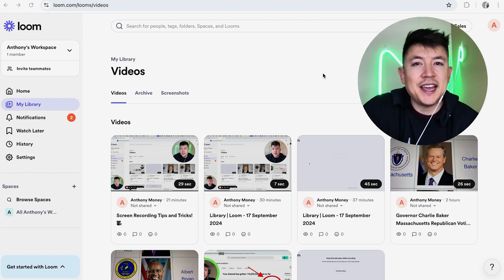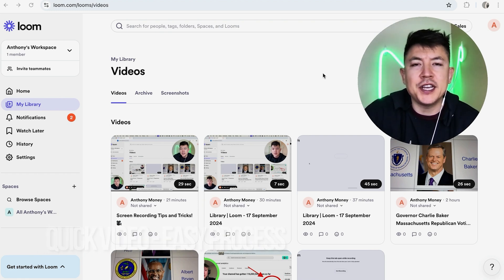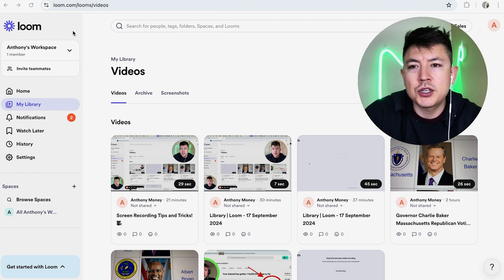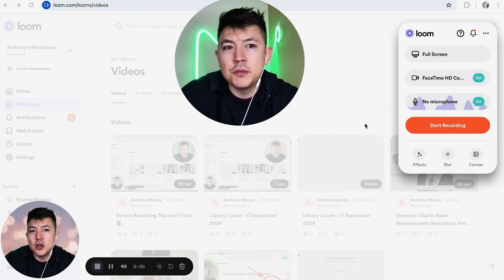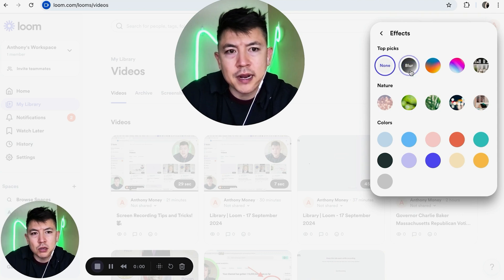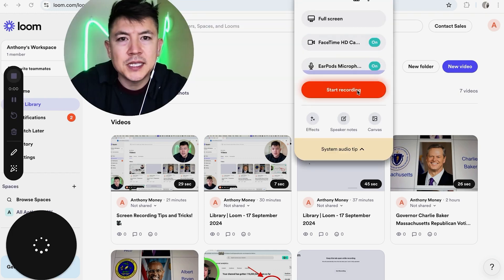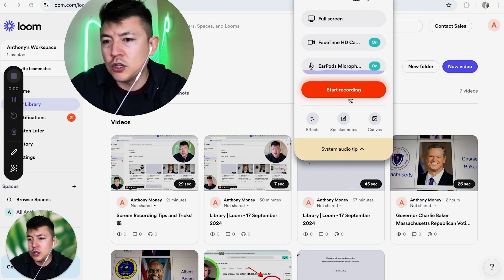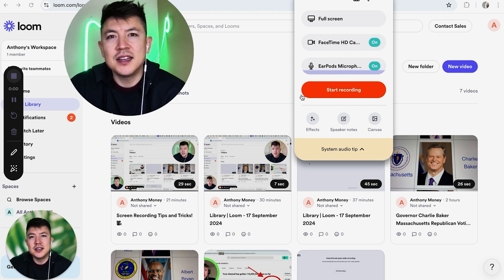✅ How To Loom Video Blur Background Effects 🔴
Loom, Inc. is a technology company that provides video communication software for work. Its technology includes screen and camera recording, video editing, transcription, and the ability to share the recorded video link with others.

In 2022, according to Forbes, the firm was valued at $1.5 billion, having secured $200 million in funding from venture funds such as Sequoia Capital, Andreessen Horowitz, ICONIQ, Coatue, and Kleiner Perkins. It is remote, but is headquartered in San Francisco, California, with an office in New York.